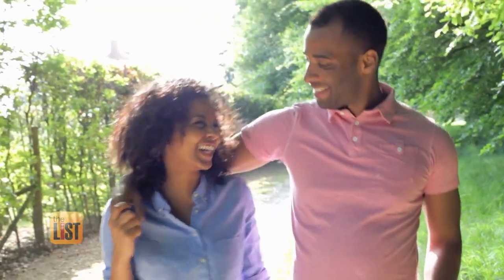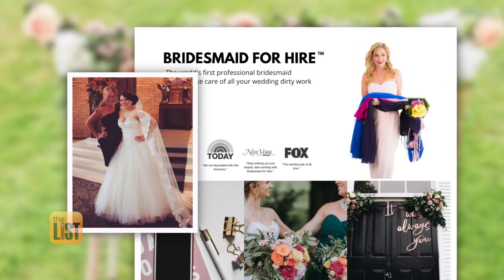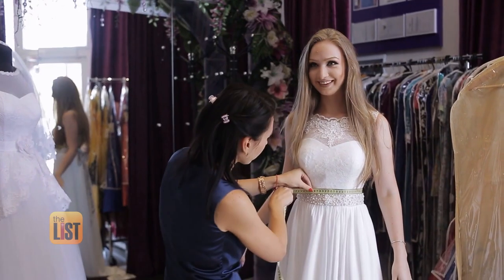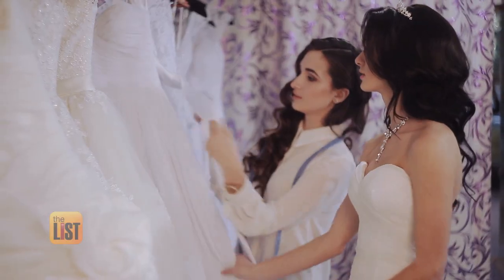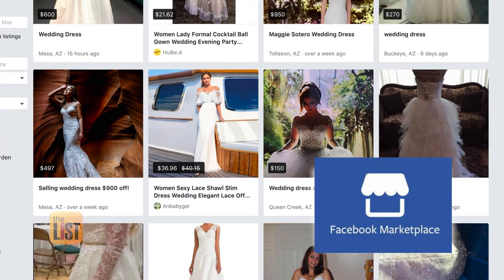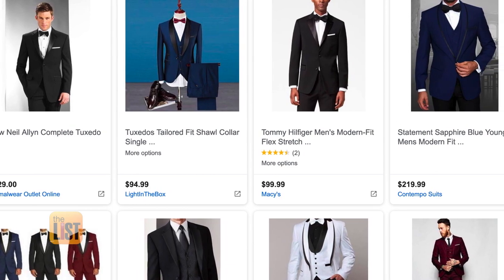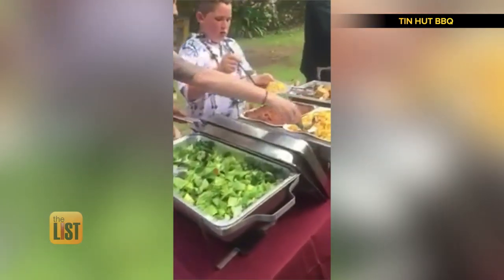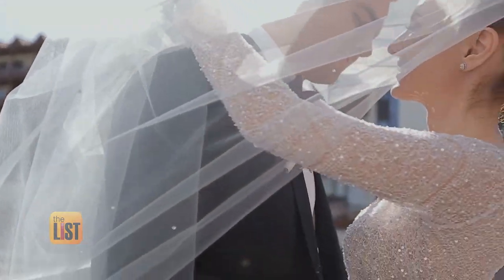How to Tie the Knot without Breaking the Bank